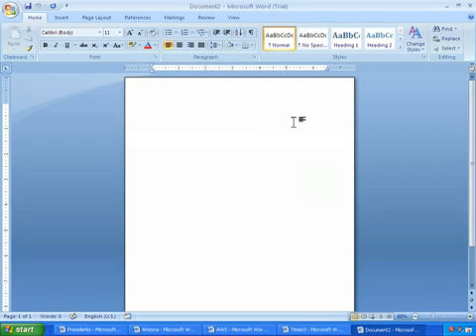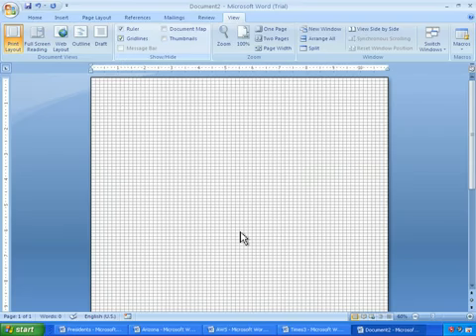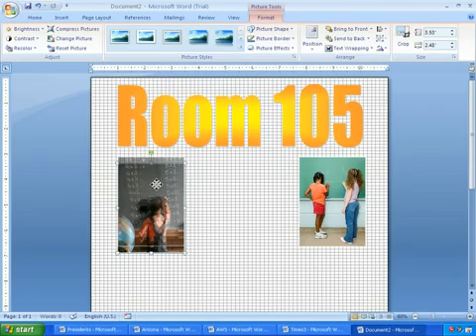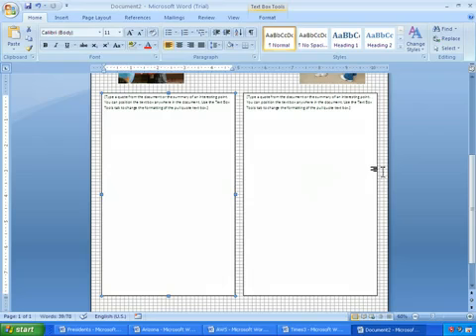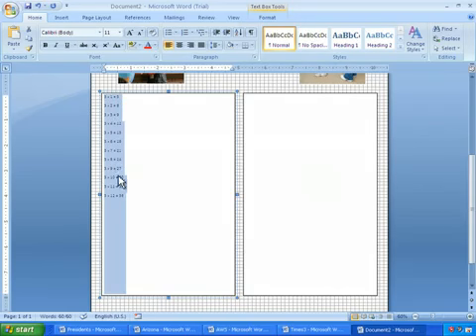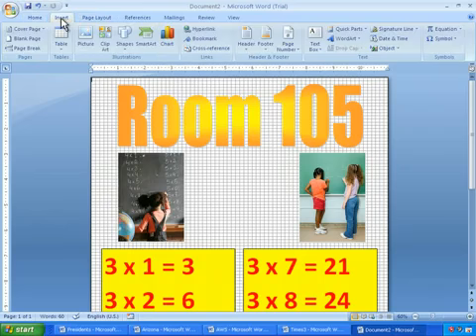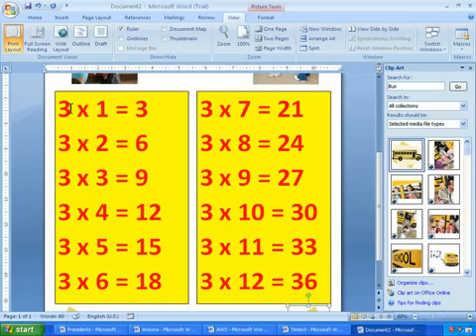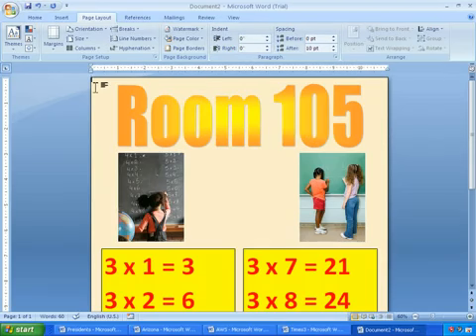Word 2007 Tutorial 19 - Making A More Advanced Poster.mp4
Word 2007 Tutorial 19 - Making A More Advanced Poster